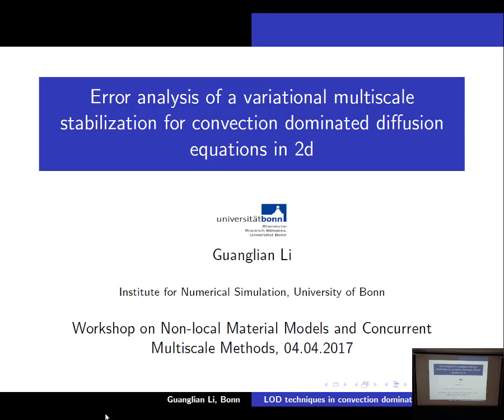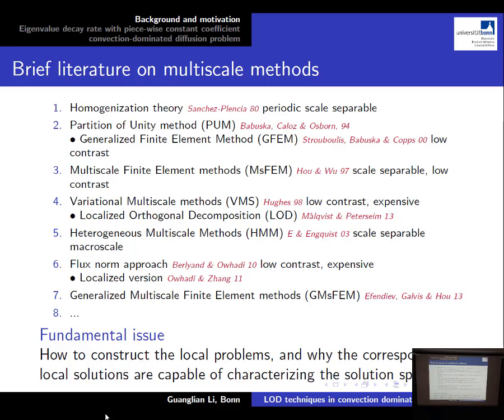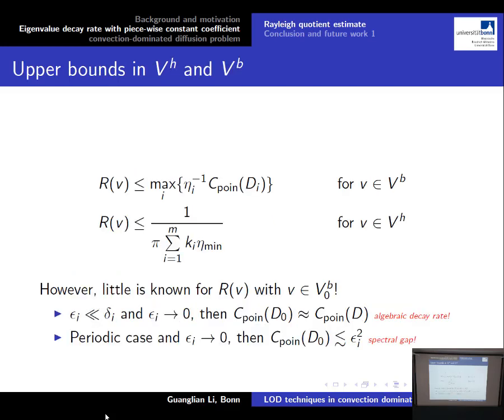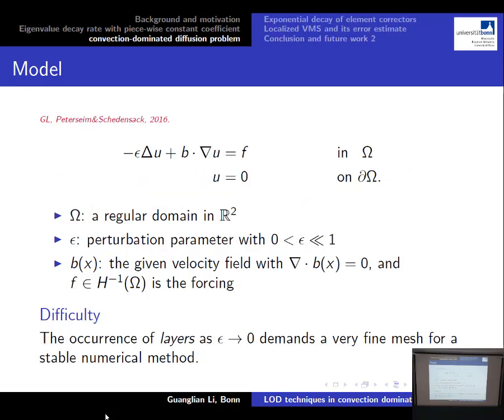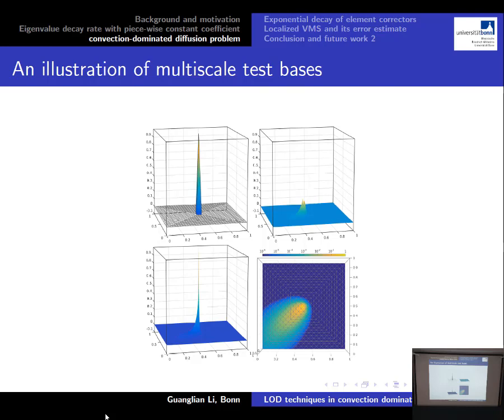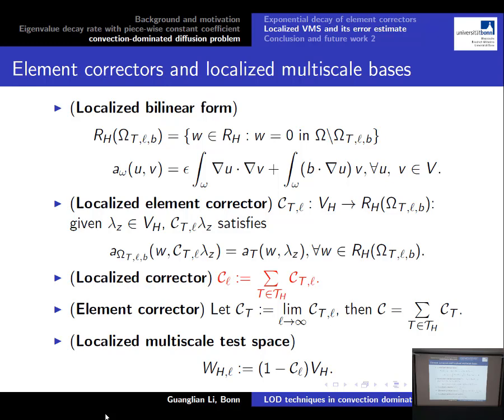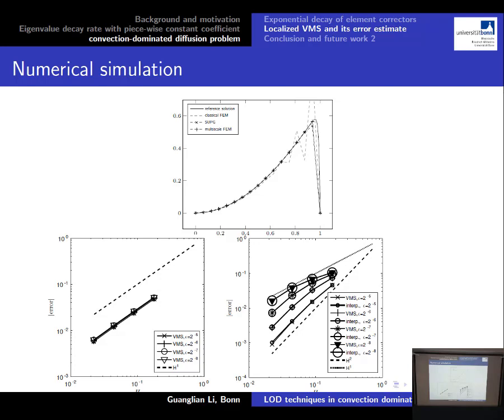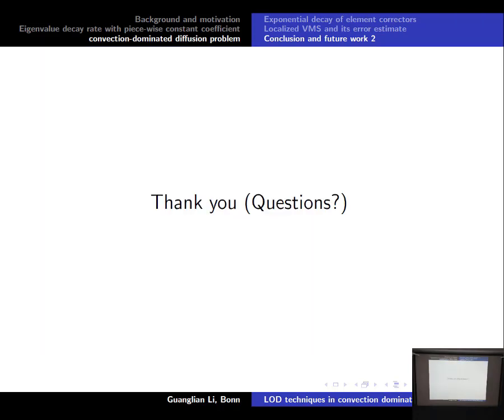Guanglian Li: Error analysis of a variational multiscale stabilization for convection-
Guanglian Li: Error analysis of a variational multiscale stabilization for convection-dominated diffusion equations in 2d

The lecture was held within the framework of the Hausdorff Trimester Program Multiscale Problems: Workshop on Non-local Material Models and Concurrent Multiscale Methods. (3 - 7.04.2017)

This is joint work with Daniel Peterseim and Mira Schedensack. We formulate a stabilized quasi-optimal Petrov-Galerkin method for singularly perturbed convection-diffusion problems based on the variational multiscale method. The stabilization is of Petrov-Galerkin type with a standard finite element trial space and a problem-dependent test space based on precomputed fine-scale correctors. The exponential decay of these correctors and their localisation to local patch problems, which depend on the direction of the velocity field and the singular perturbation parameter, is rigorously justified. Under moderate assumptions, this stabilization guarantees stability and quasi-optimal rate of convergence for arbitrary mesh Péclet numbers on fairly coarse meshes at the cost of additional inter-element communication.